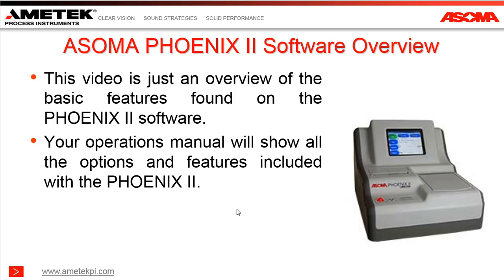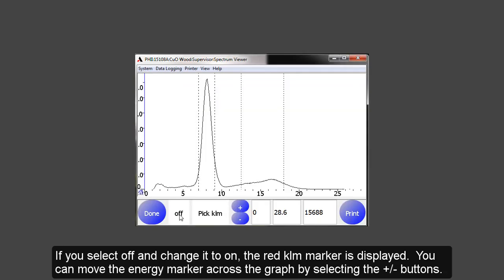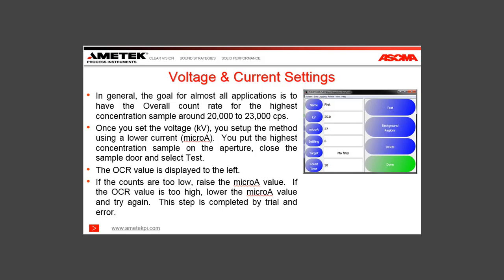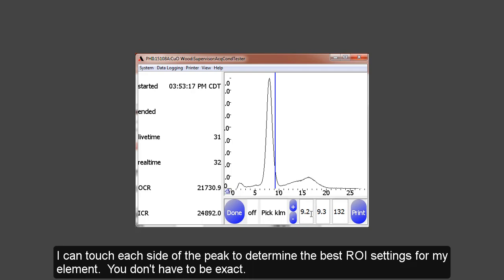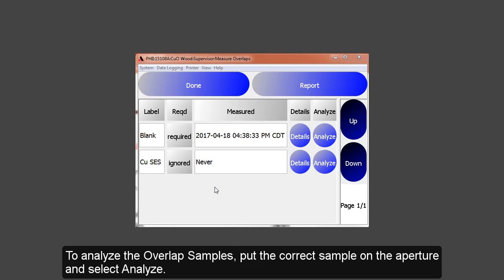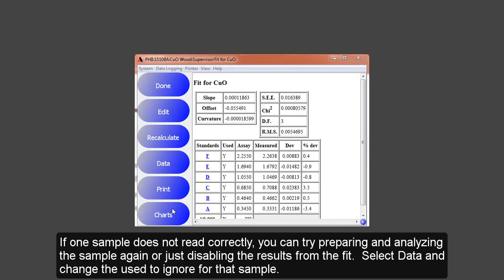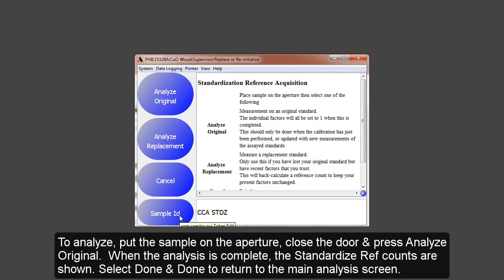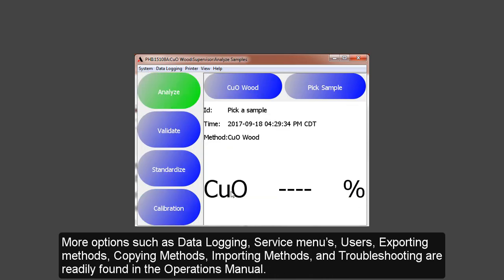AMETEK Process Instruments Model ASOMA PHOENIX II Software Overview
Overview of the software for the AMETEK Process Instruments Model ASOMA Phoenix II Analyzer.  This is an on-line User's Manual with detailed instructions.